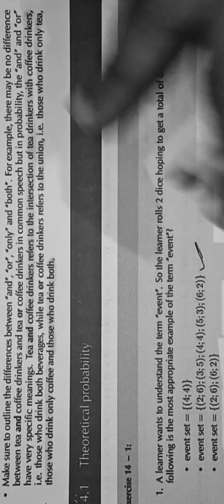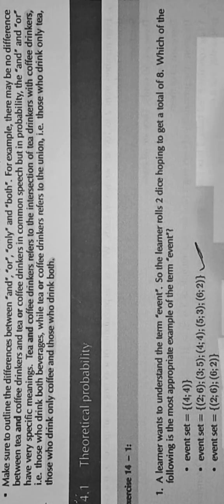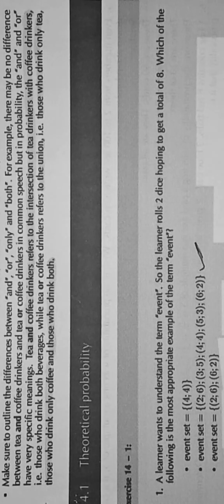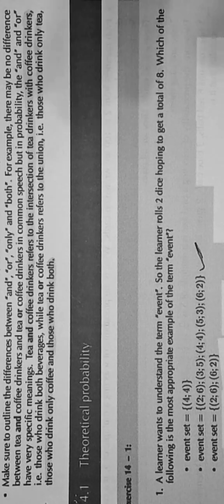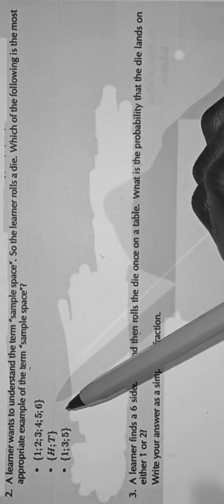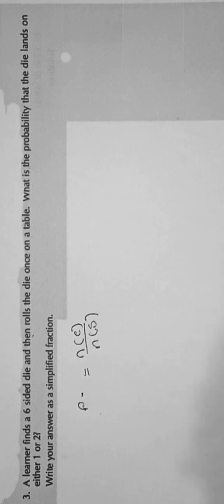"Probability Explained: Mastering Theoretical Probability with Examples"